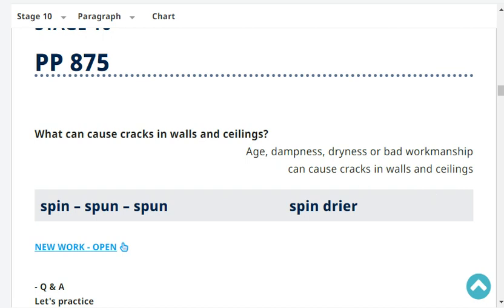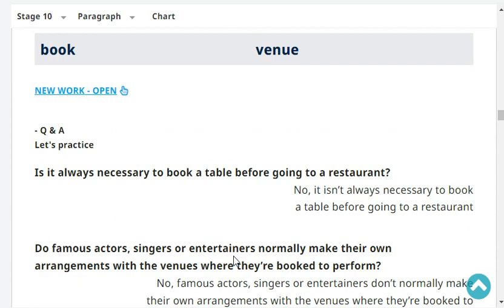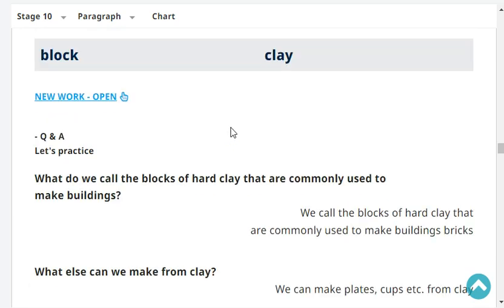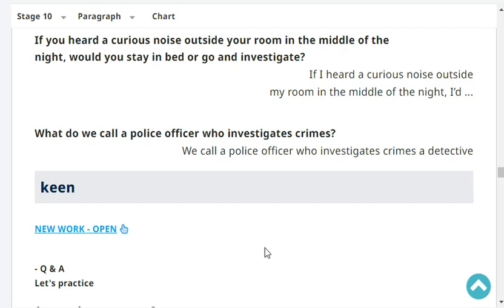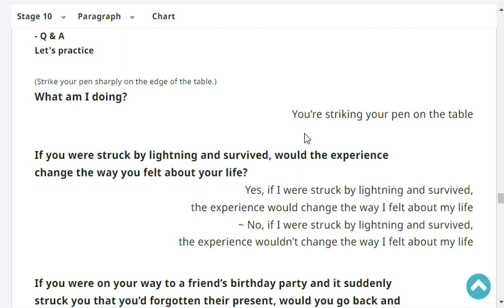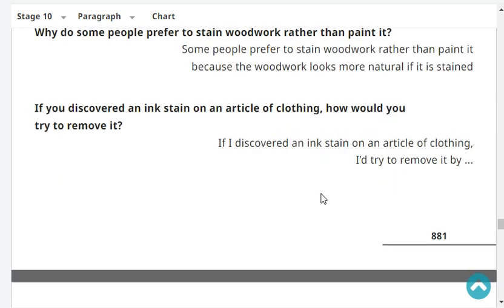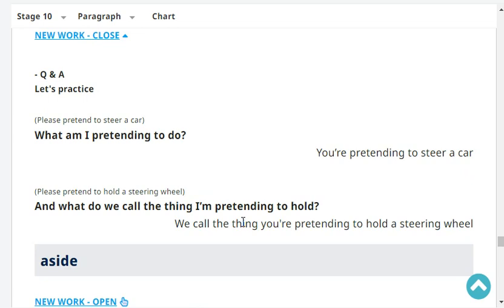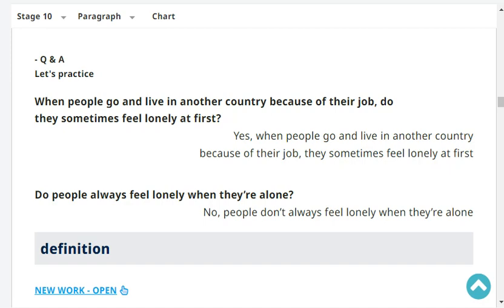Stage 10 Page 881